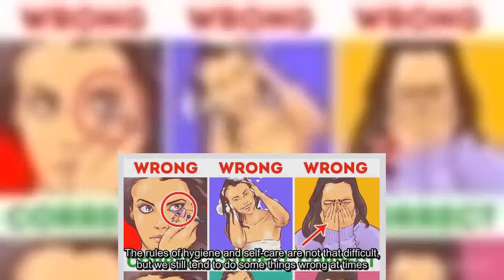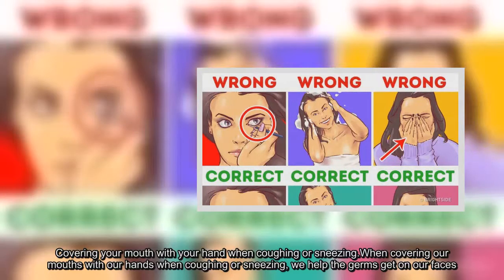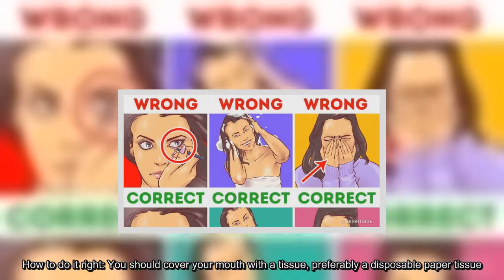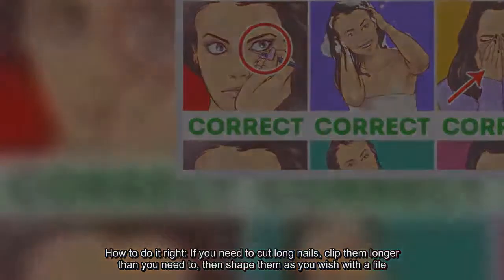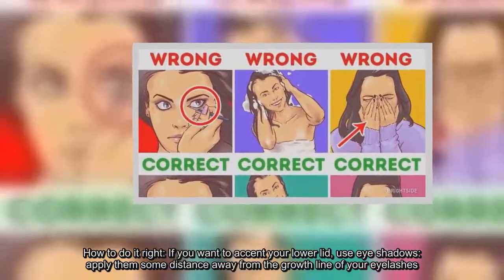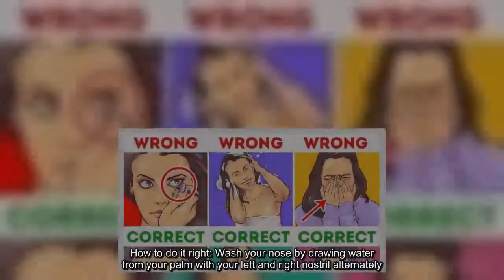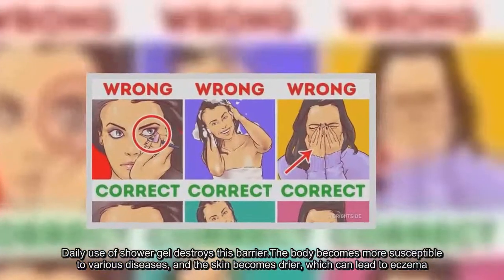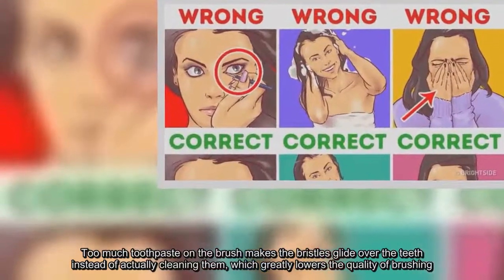7 Personal Hygiene Rules We Break Every Day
The rules of hygiene and self-care are not that difficult, but we still tend to do some things wrong at times.Mistakes can cost us not only beauty but also health. Bright Side is going to tell you about 7 common self-care mistakes and how to avoid them.7. Covering your mouth with your hand when coughing or sneezing. When covering our mouths with our hands when coughing or sneezing, we help the germs get on our faces.The results are eruptions, reddening, and other not-so-delightful consequences. It is particularly dangerous with infectious diseases because rubbing your eyes with your hand could provoke an eyelid inflammation.How to do it right: You should cover your mouth with a tissue, preferably a disposable paper tissue.If you don’t happen to have one, cover your mouth with your elbow crease. The nail plate is made up of flakes piled onto each other like tiles.Using clippers deforms the structure of your nails: they start peeling and breaking.How to do it right: If you need to cut long nails, clip them longer than you need to, then shape them as you wish with a file.In all other cases, just file them away. The tip of your pencil, and especially the brush of a liquid liner, harbors bacteria that can cause an infection if they find their way to the eye mucosa.Mixing with tears, the eyeliner creates favorable conditions for their multiplication.How to do it right: If you want to accent your lower lid, use eye shadows: apply them some distance away from the growth line of your eyelashes.Your fingers are home to germs that may cause an infection if they get inside your nose.That is especially dangerous if you have a blocked nose because an infection can spread from the nasal cavity to the sinuses and lead to sinusitis.How to do it right: Wash your nose by drawing water from your palm with your left and right nostril alternately.Or, better still, use a special device. Our skin is inhabited by beneficial bacteria that protect it from infections and keep it naturally hydrated.Daily use of shower gel destroys this barrier. The body becomes more susceptible to various diseases, and the skin becomes drier, which can lead to eczema.How to do it right: Daily use of soap and gel is only necessary on our hands, armpits, and the area below the belt.Other zones can get by with using gel once every 2 days. 2. Using too much toothpaste.Too much toothpaste on the brush makes the bristles glide over the teeth instead of actually cleaning them, which greatly lowers the quality of brushing.How to do it right: The recommended amount of toothpaste for adults is a pea-sized ball; for children — the size of a rice grain.1. Using too much hair balm. Hair balms have a dense texture due to silicones and other components whose purpose is to make hair smooth and shiny.With too much balm applied, hair quickly becomes dirty. If the product gets on the scalp, the pores get clogged, which leads to increased greasiness and poor hair growth.How to do it right: The optimal amount of balm is a drop the size of a small coin.It should be applied only to dry and split ends.